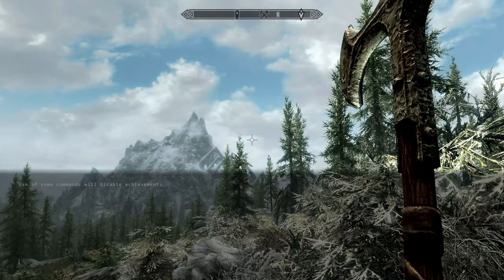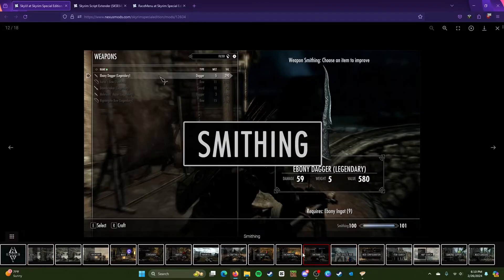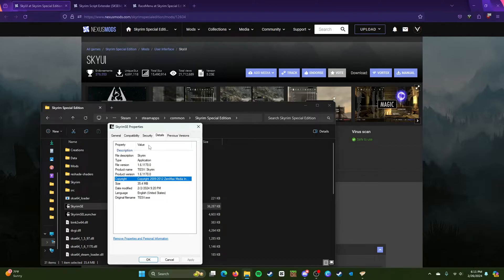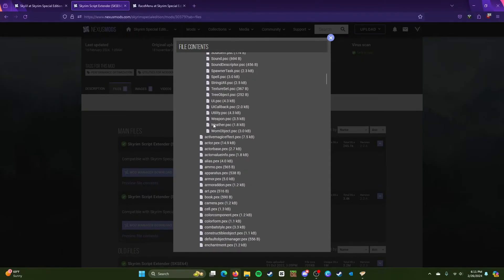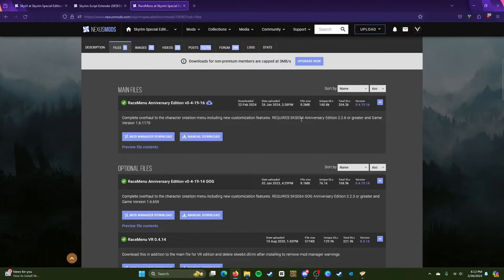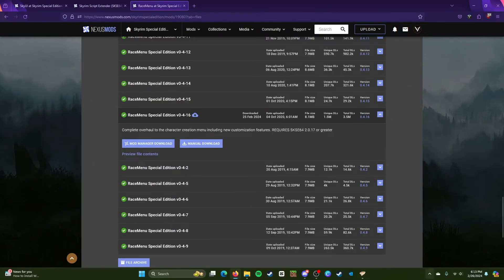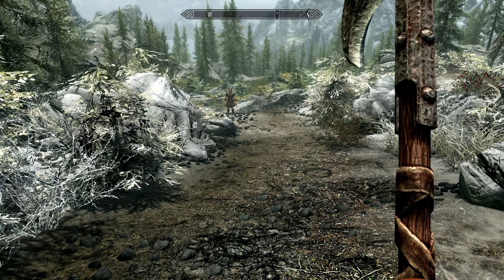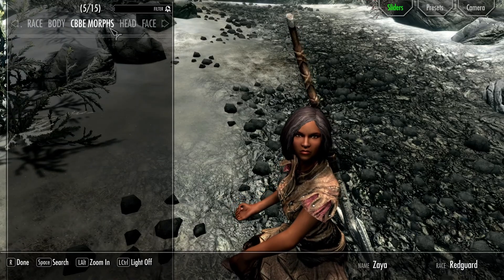How to Install the Racemenu Mod in Skyrim Special Edition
A lot of guides here seem outdated, so I made one for 2024.
0:00 Intro
0:37 Installation
5:02 Launching Skyrim Correctly With Mods
6:14 Using Racemenu in-game.
6:52 Outro